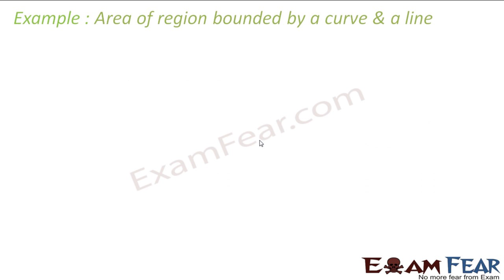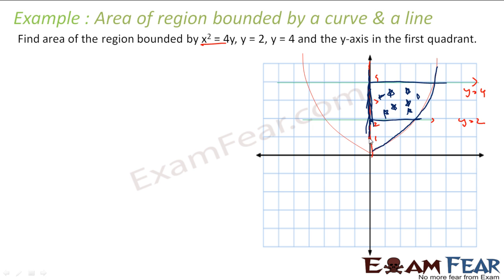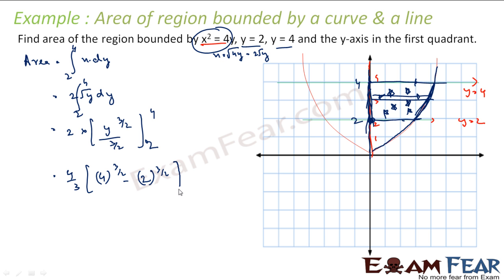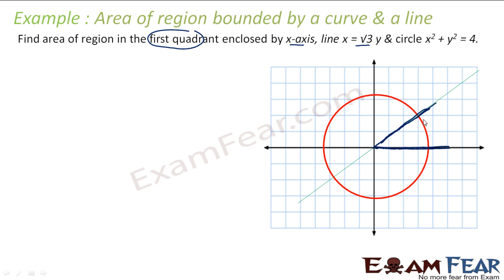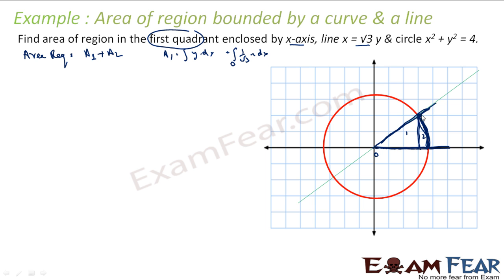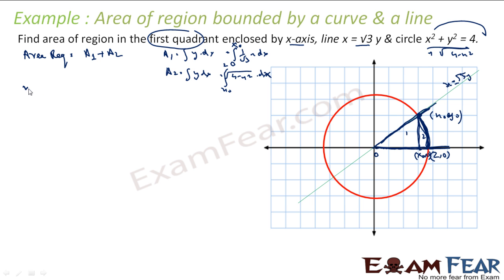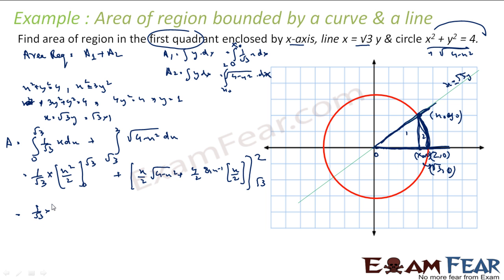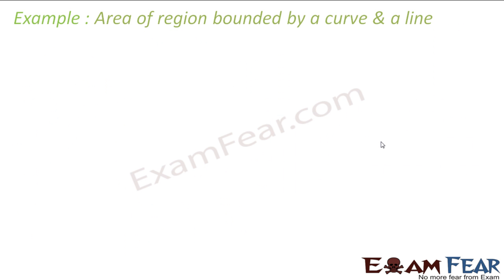Maths Application of Integrals part 4 (Example Area bounded by curve, line) CBSE Mathematics XII 12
Maths Application of Integrals part 4 (Example Area of region bounded by curve & line) CBSE Mathematics XII 12